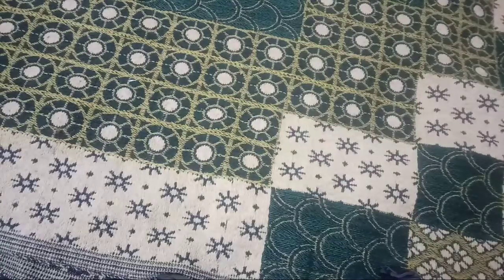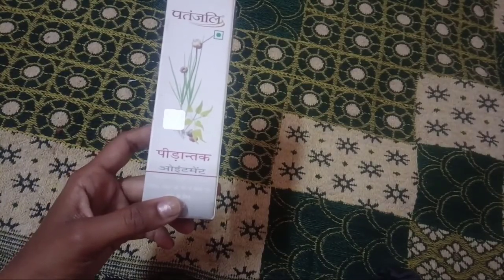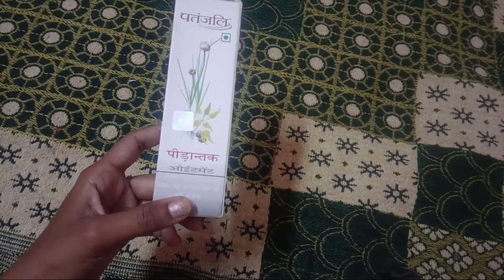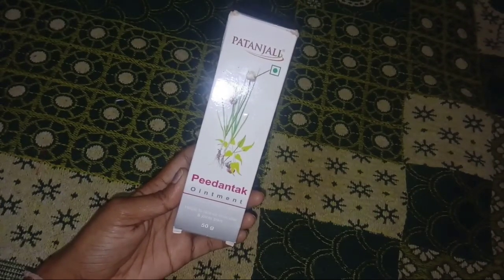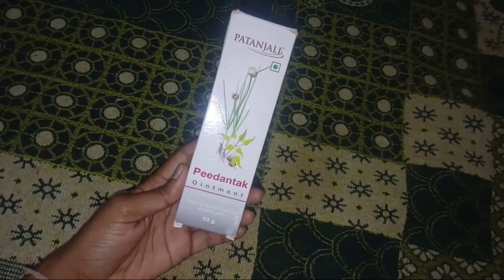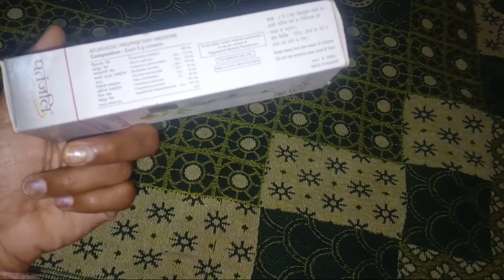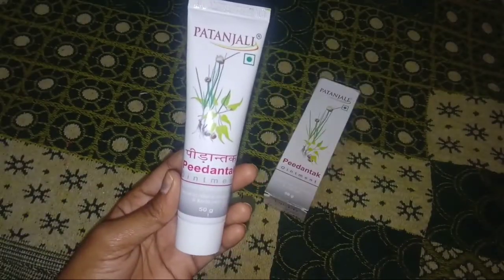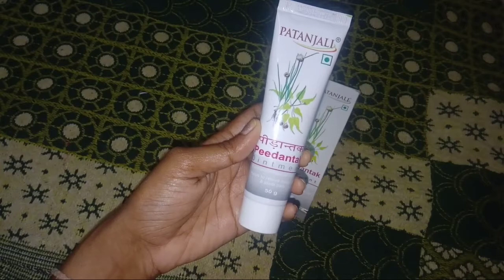Patanjali Peedantak Ointment Review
Review Of Patanjali Peedanktak Ointment

Welcome to Trendy Unboxing
Patanjali Peedantak Ointment is a herbal formulation which gives instant pain relief. This ointment is purely organic.